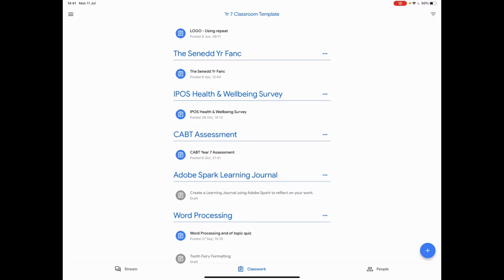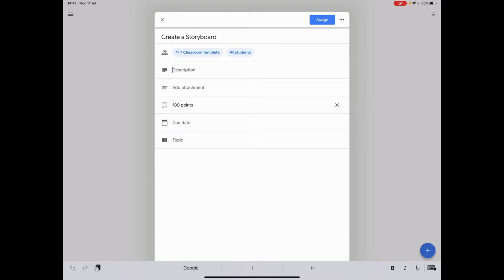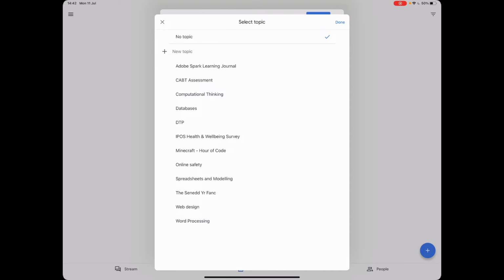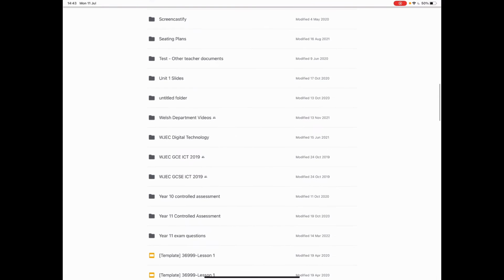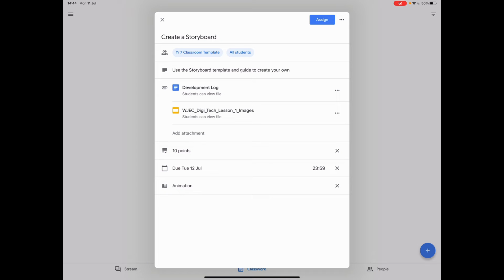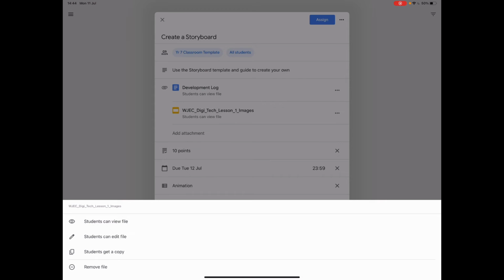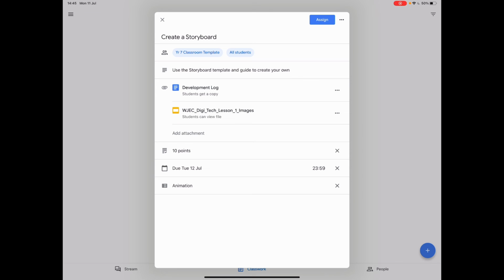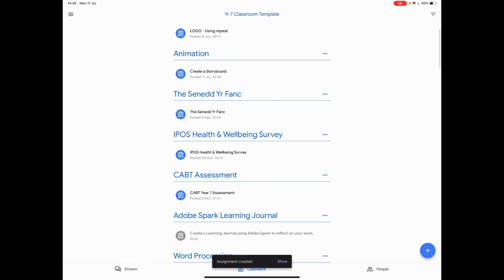Google Classroom: How to add an assignment, by Tom Trueman